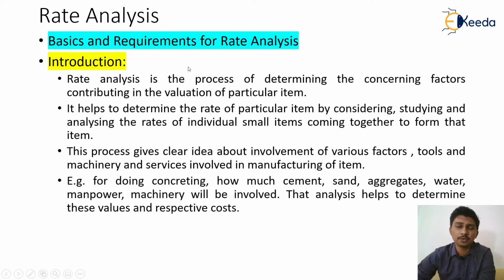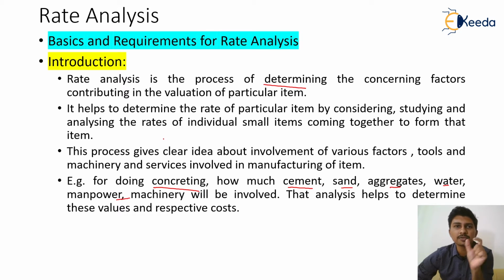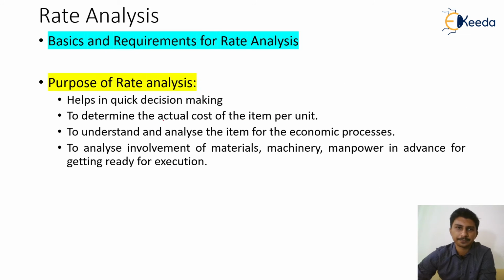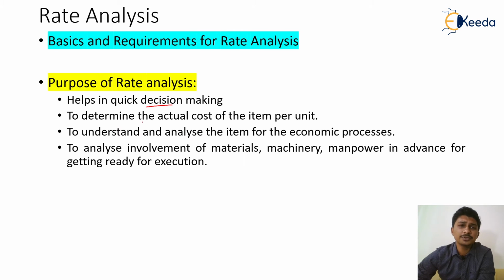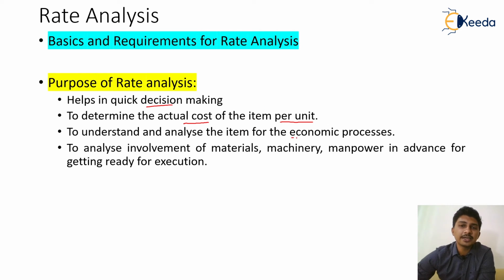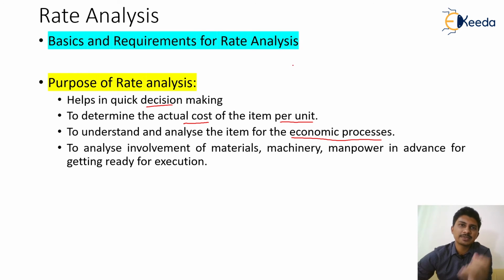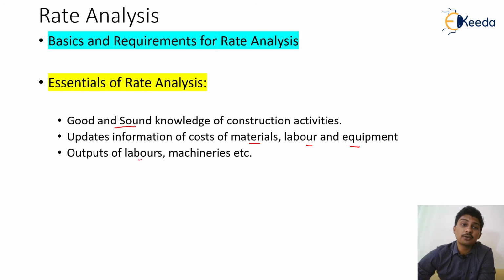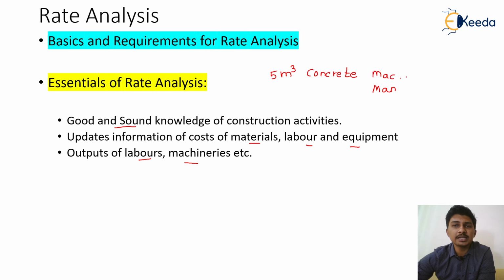Basics and Requirements for Rate Analysis